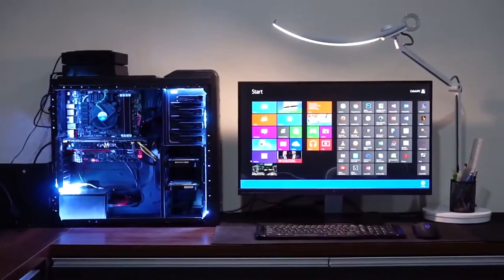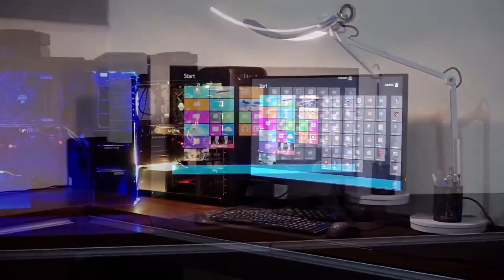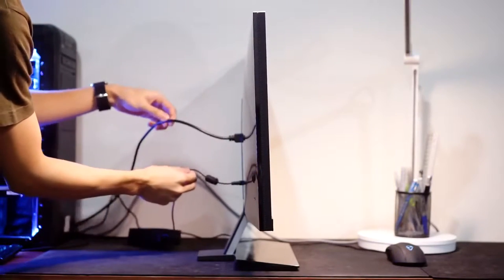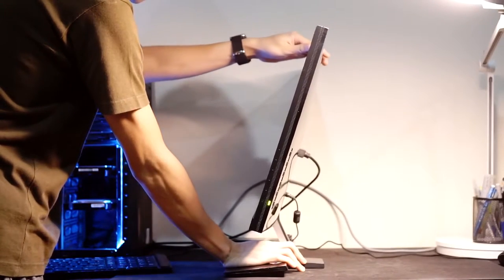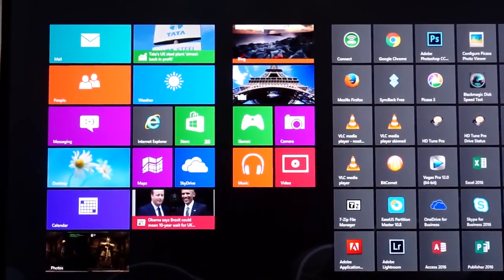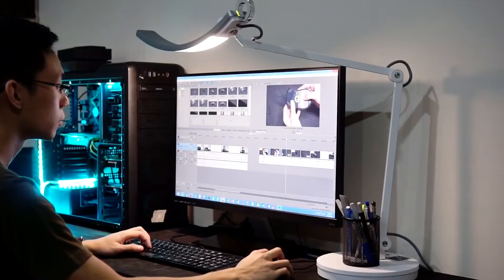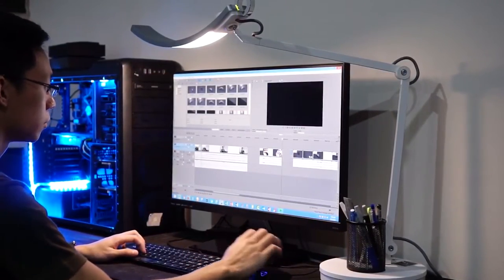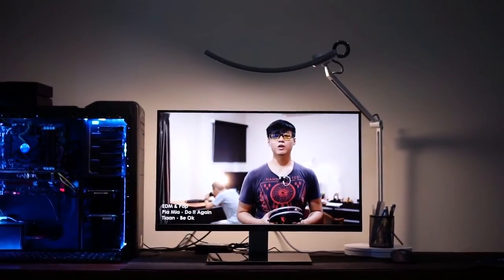Benq EW2750ZL LED Monitor Review w/ WiT E Reading Lamp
Get them:
Amazon Global